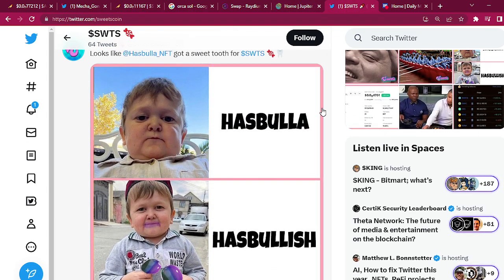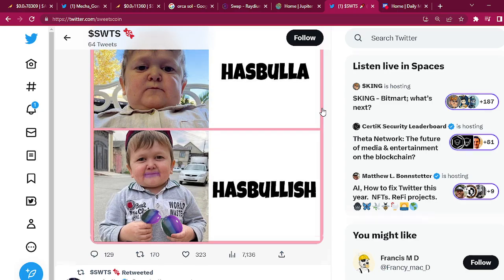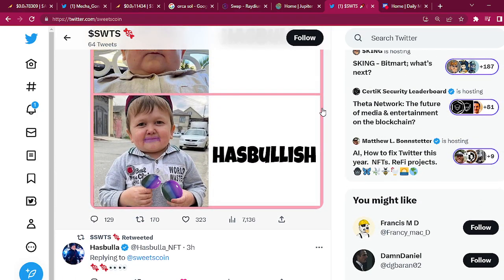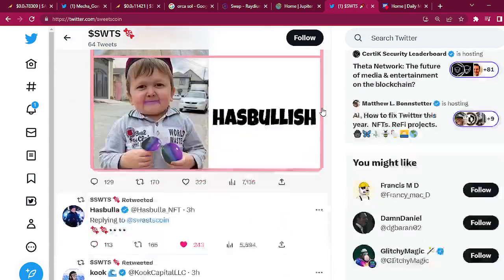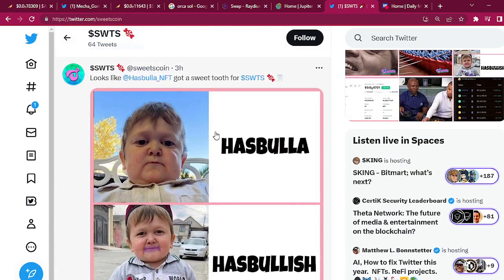$SWTS new solana meme coin with HASBULLA support?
HASBULLAH tweeted back at swts and coin is experiencing high levels of volume. Low market cap 1 mil stil.